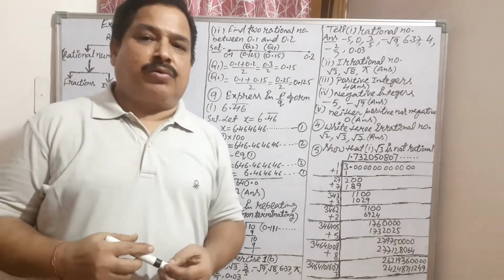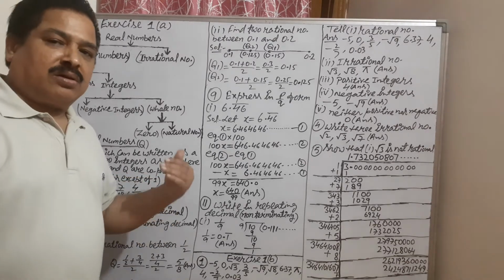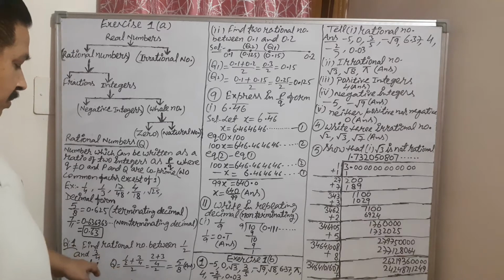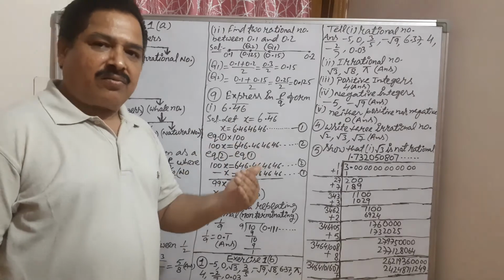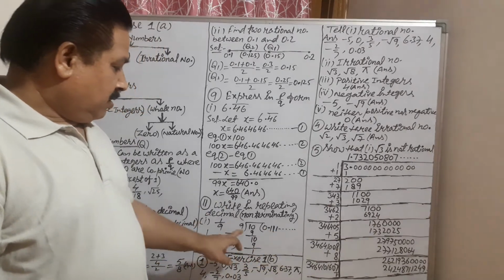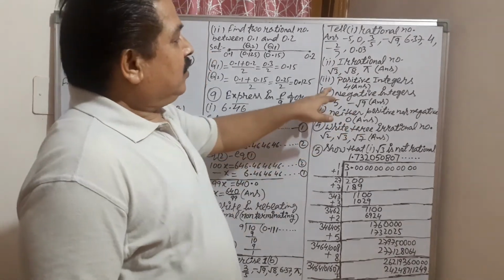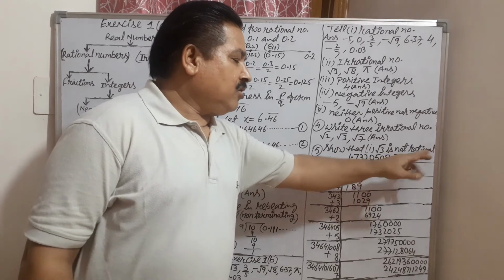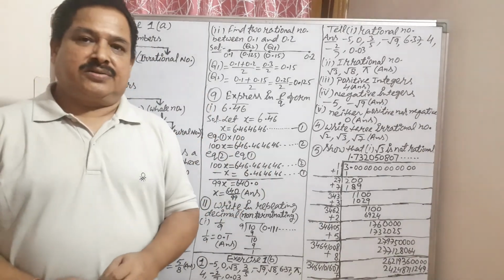Video1,Rational and Irrational numbers,class 9(ICSE)mathematics